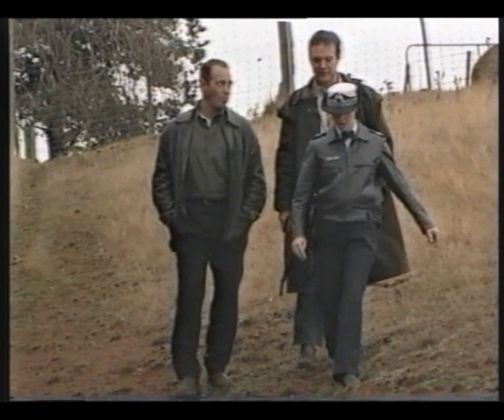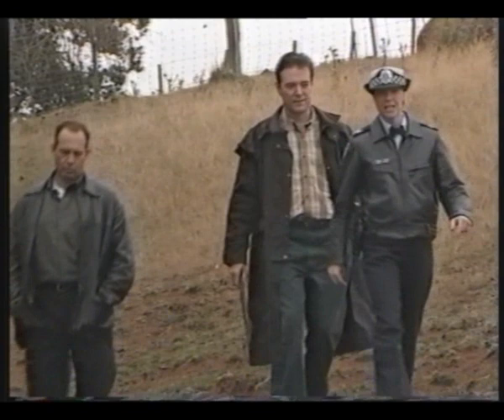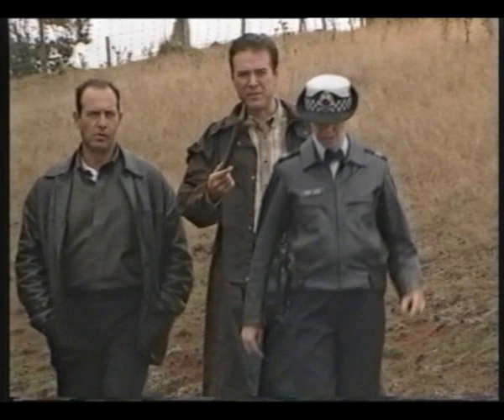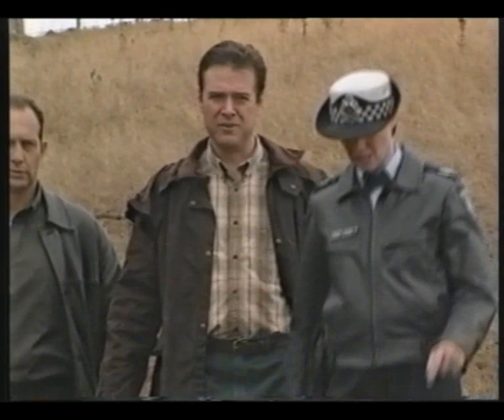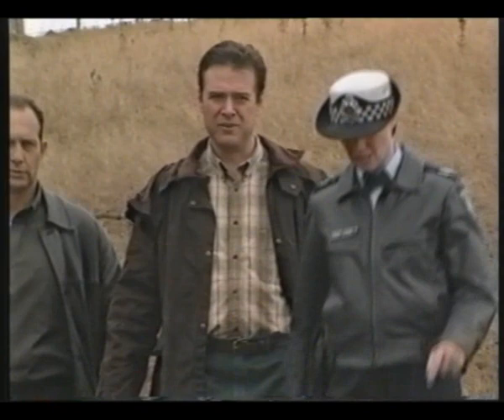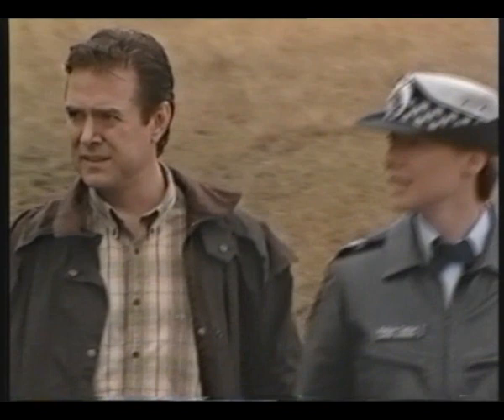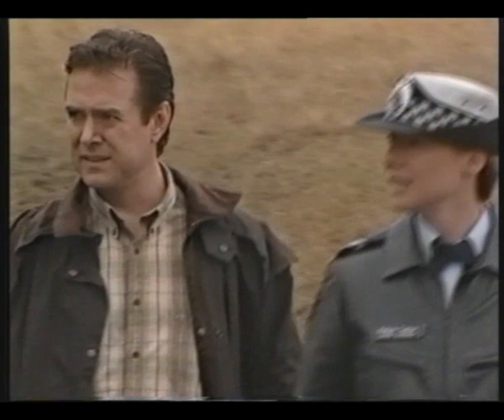Blue Heelers, 1998, scene 3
"The Stag" Martin Sacks, Christopher Elliott, John Woods